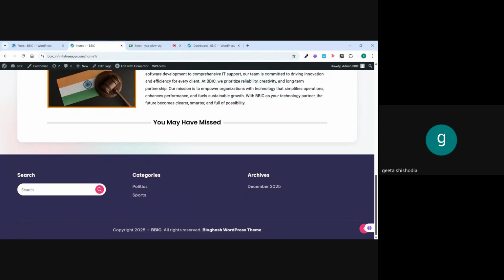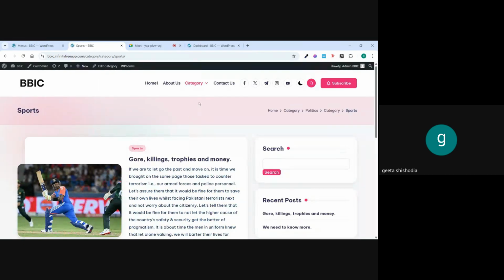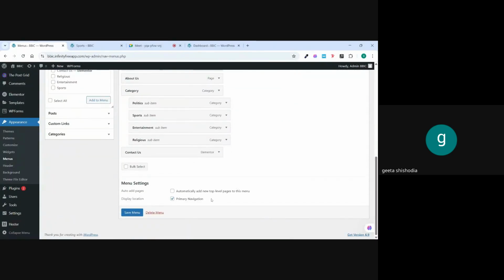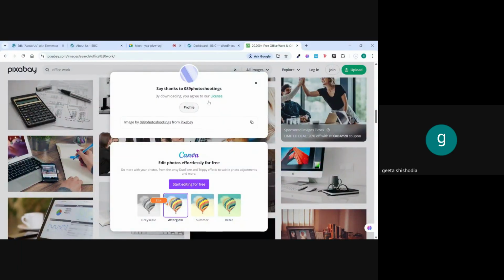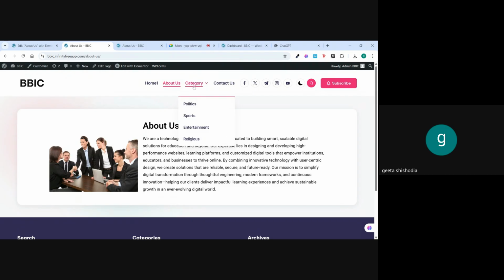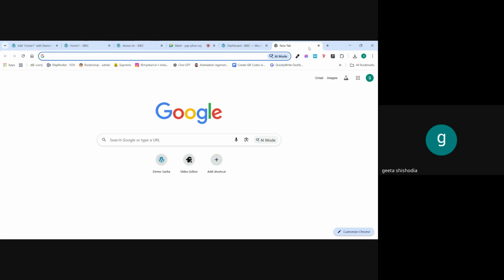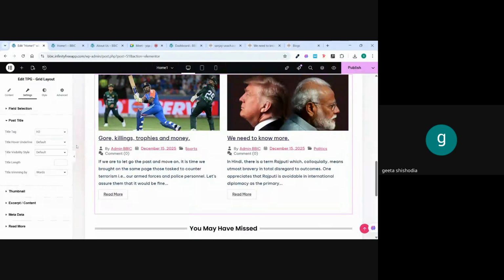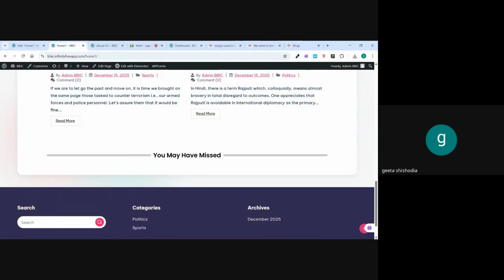DM With AI ADVANCE CLASS -6